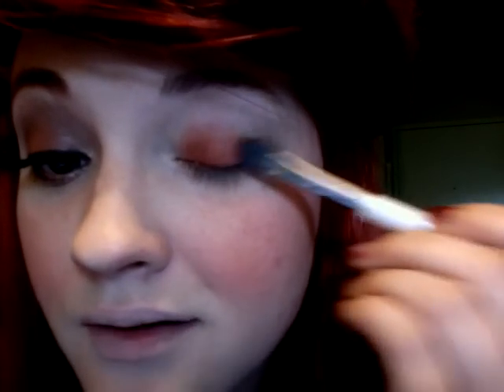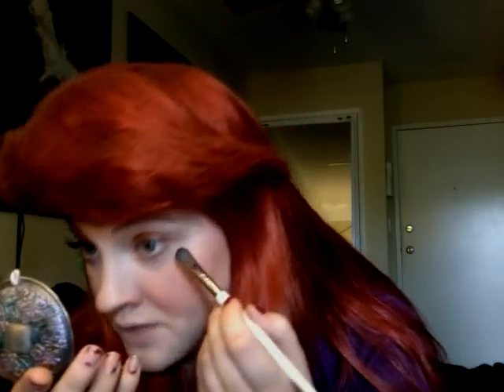The Little Mermaid Ariel makeup tutorial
Happy National Princess Week everyone!!

I've decided to make a few makeup tutorials to celebrate the week. I'm going to do Snow White through Belle, but if you have any others you'd like to see please let me know. These will be based on what they like to wear in the Parks and from my own examinations of the films and how they were colored in the films.

The Forth Disney Princess, is Ariel!!

Products used:

MAC Prolong wear in NC15
Bobbi Brown corrector and concealer in "light bisque" and "warm ivory"
Laura Mercier setting powder and puff
Le Femme blush in Peach Sparkle
Benefit 10 bronzer and highlighter
Benefit Tattle Tale cream eye shadow base
Le Femme eyeshadow in Rust (for eyes and eyebrows)
Le Femme eyeshadow in Clove
Maybelline The Falsies Volume Express Flared mascara
La Rose de Versailles eyeliner
Benefit High Brow
Dollywink False lashes in #2 Sweet girly
Urban Decay 24/7 eye liner in Yeyo
Bare Minerals loose eyeshadow in nude beach
Chantecaille lipstick in Cardamon

Sea Flower by Lisa Fabio

Ariel wigs and sea stars!! by Traci Hines

Sea Stars

I hope you enjoyed this tutorial, if you have any questions please ask. And I hope you have a magical rest of your week!! xoxox